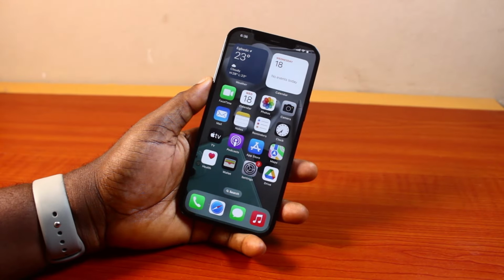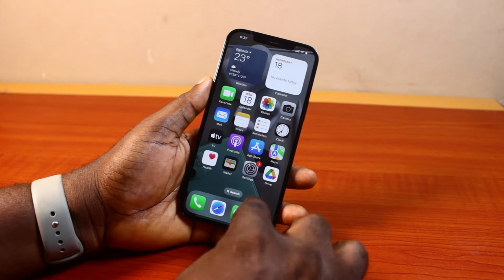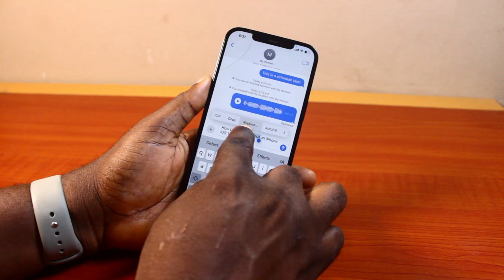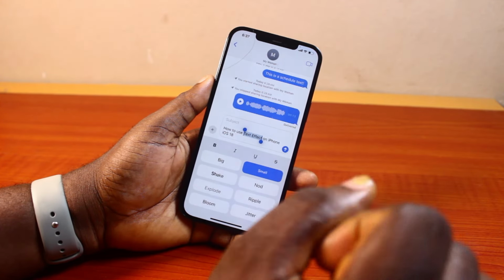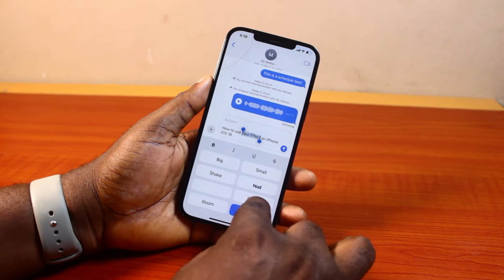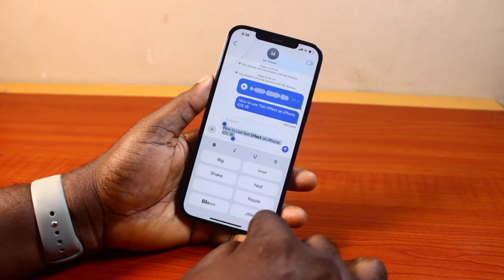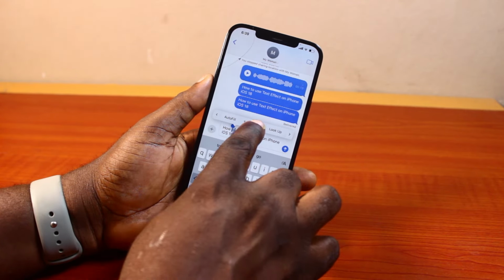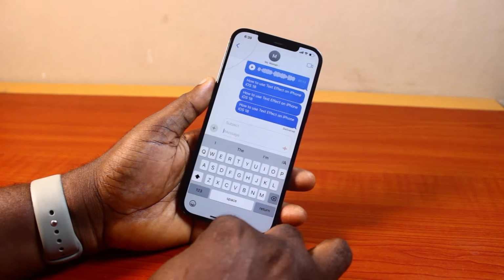How to Use Text Effects on iPhone iOS 18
Cheap iPhone
Cheap Samsung Phone
Cheap Apple Watch
Cheap Digital Camera
Cheap YouTube Microphone
Cheap MicroSD Card